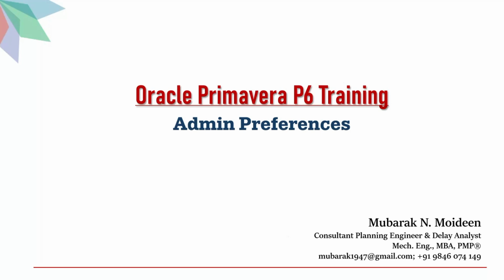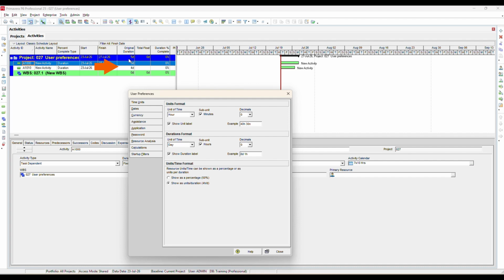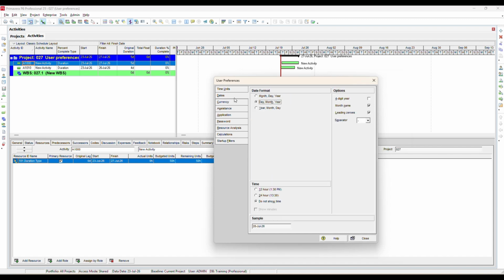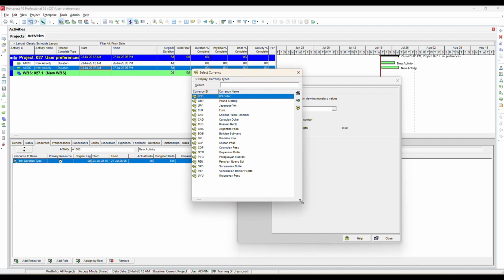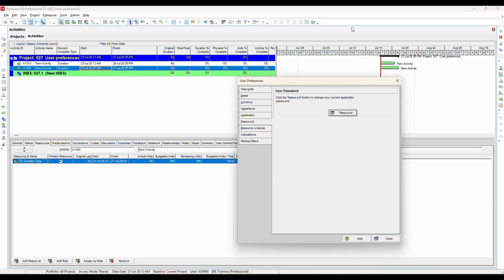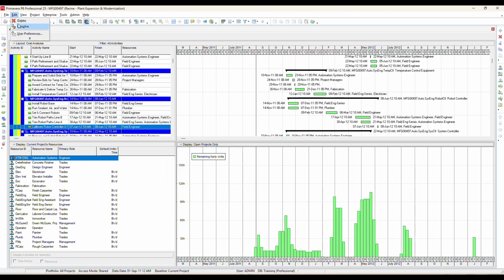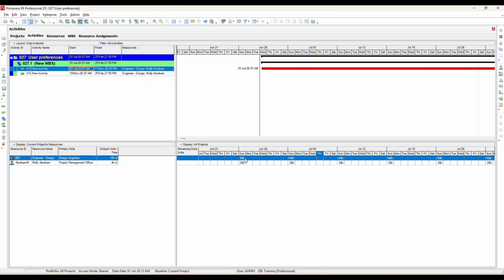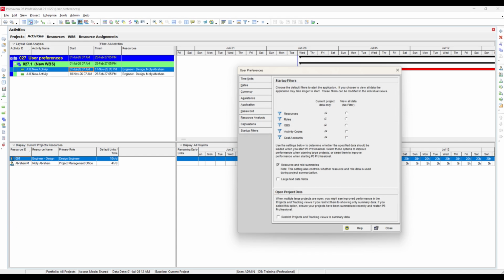37 User Preference in Primavera P6